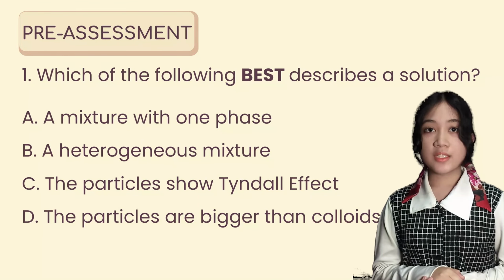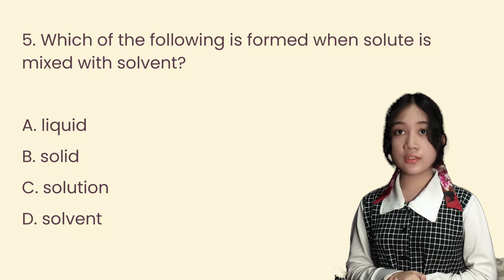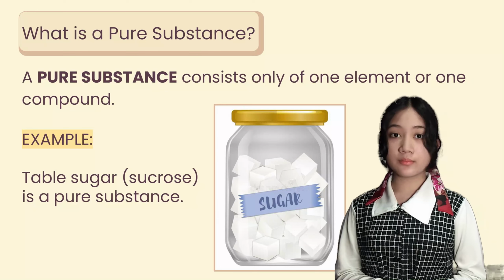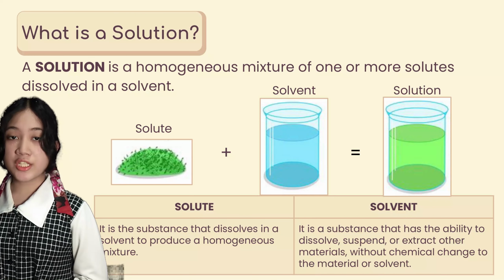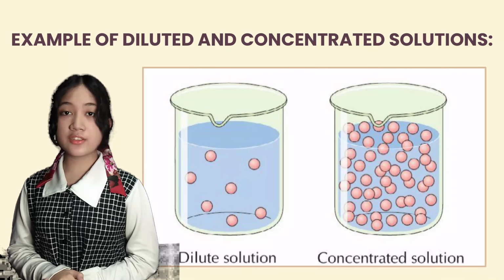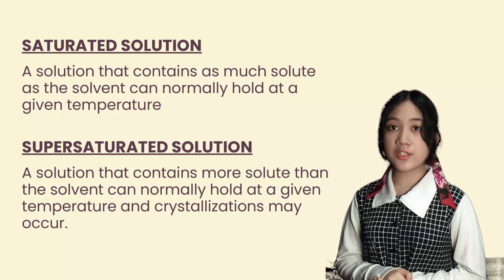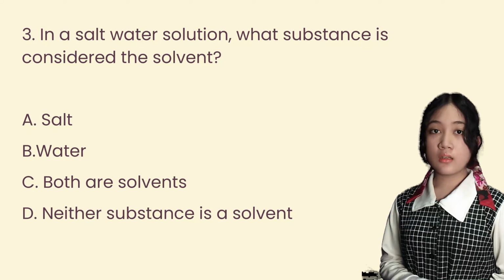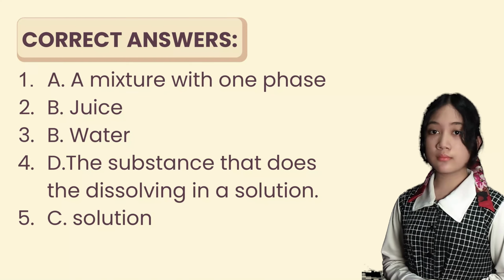G7 Q1 SCIENCE: Mixtures and Solutions VIDEO LESSON PETA 5 - Rhianne Nicole R. Rioja